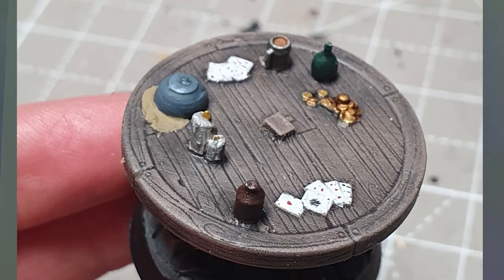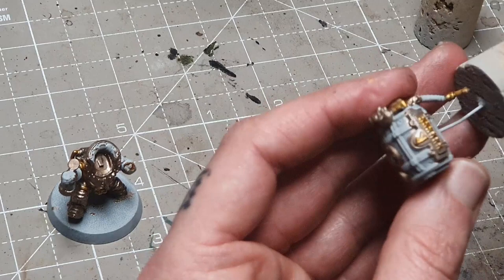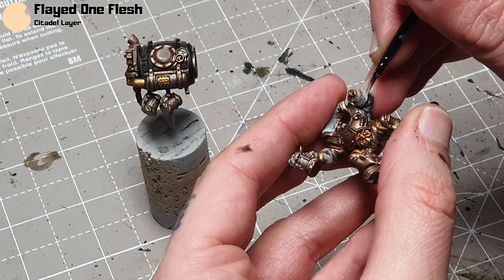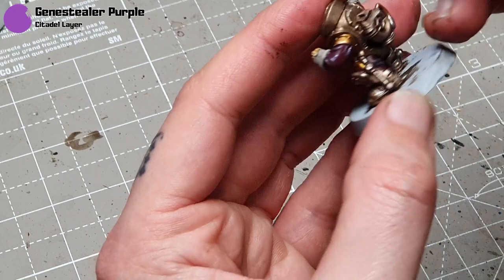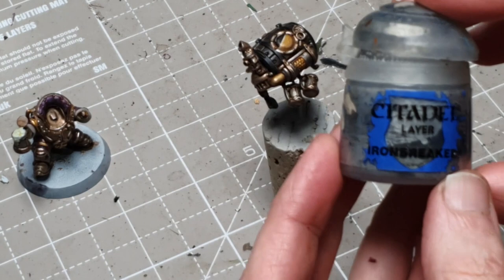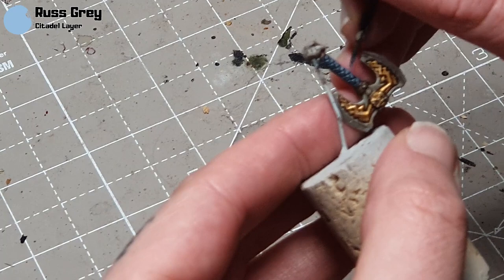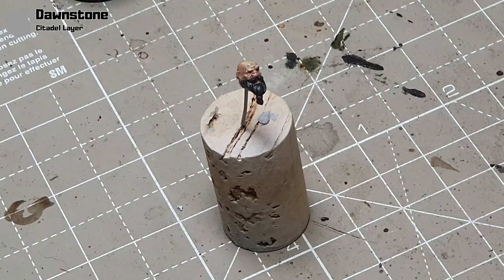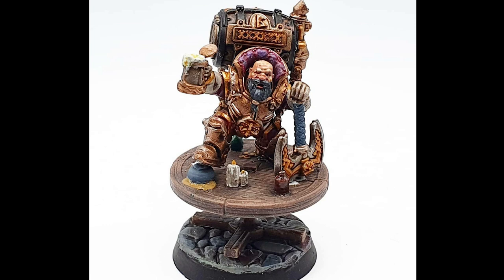How To paint Jakkob Bugmansson XI (Bugman) - Brewmaster General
In this video Craig paints Jakkob Bugmansson XI, the Brewmaster General AKA Bugman miniature from Games Workshop